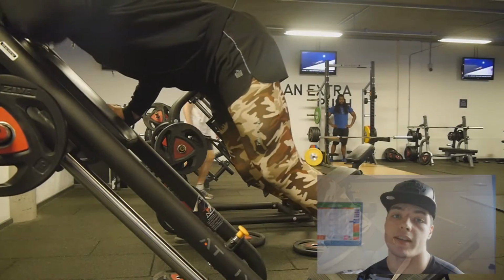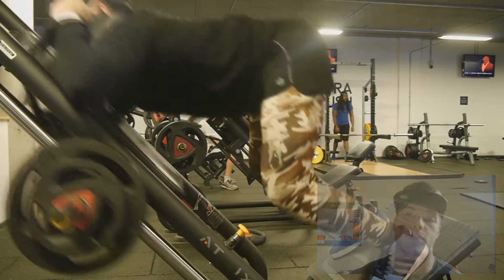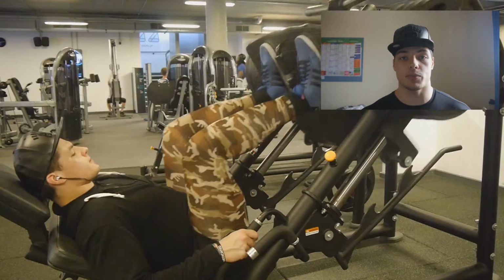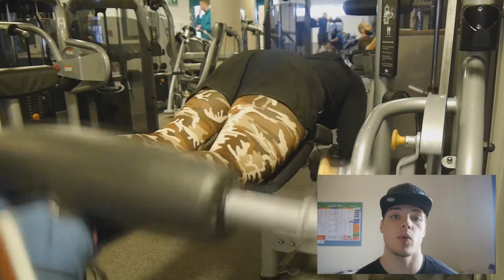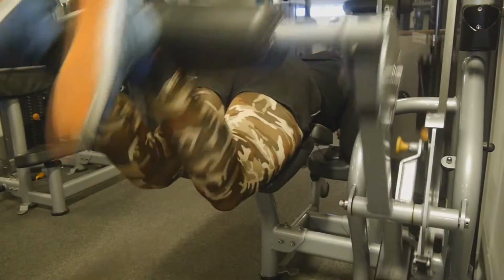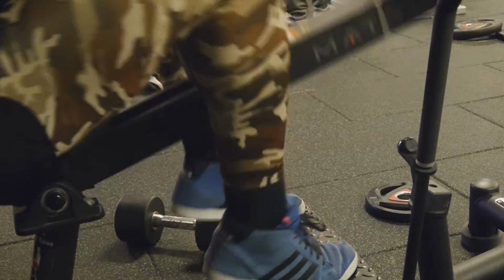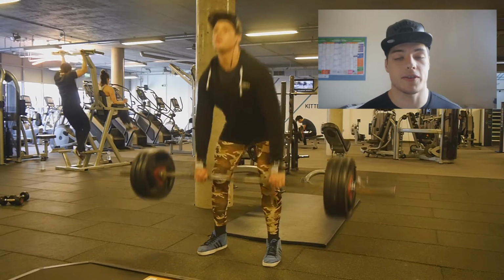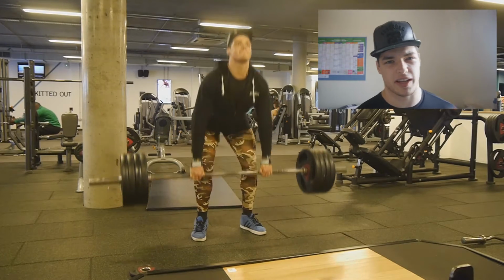HOW TO BUILD BIGGER HAMSTRINGS | Deadlift Personal Best | Train Like An Artist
Working on hamstrings with some high volume training. I did my PR on a Deadlift, FINALLY!!

If you want to be a PRO,  you have to be VICIOUS because PROS ARE VICIOUS! Sculpt your body the way you like, train like an Artist!